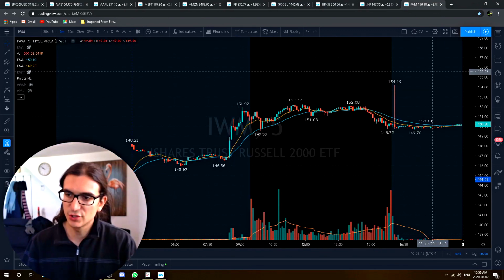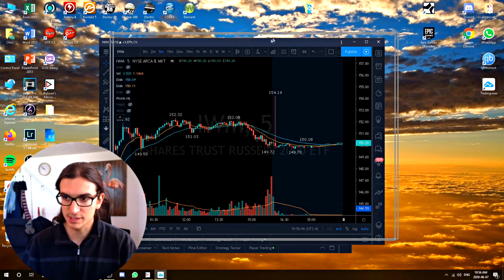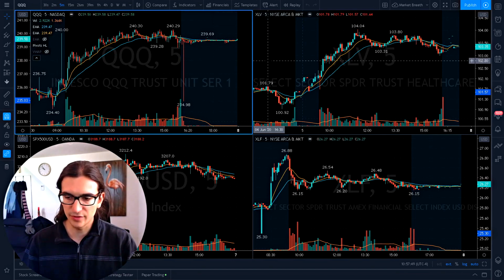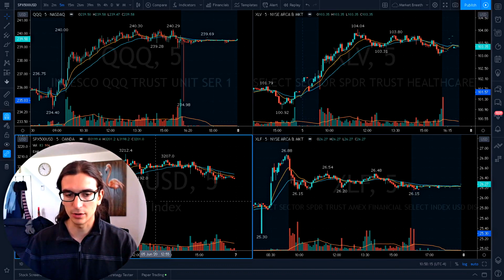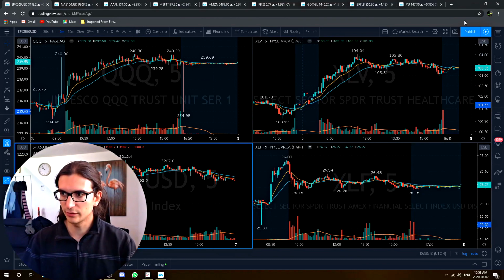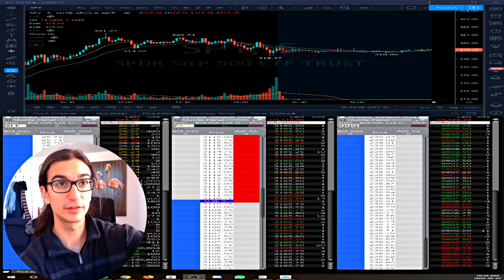Changed my Trading Setup / Trading Update (June, 2020)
This video shows a screen layout we used in June 2020, it may not be relevant to what we currently use.